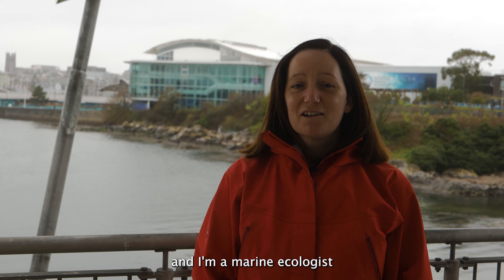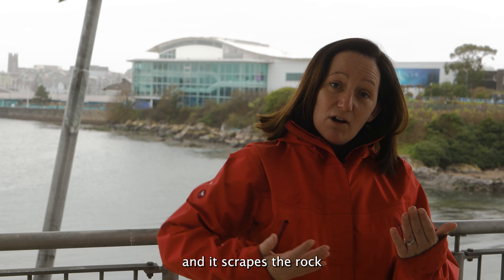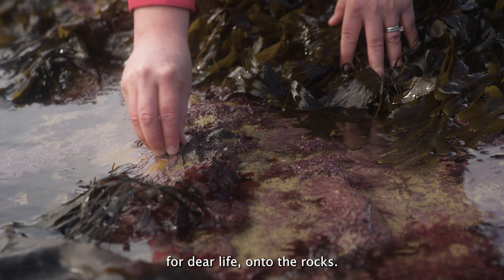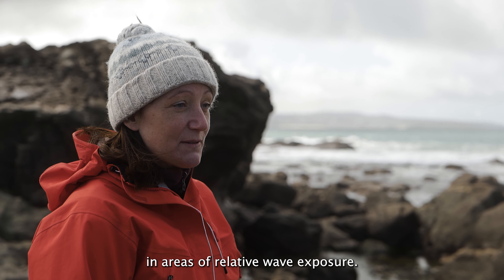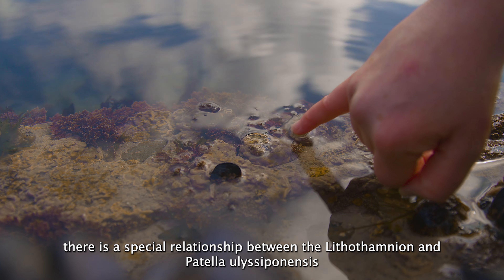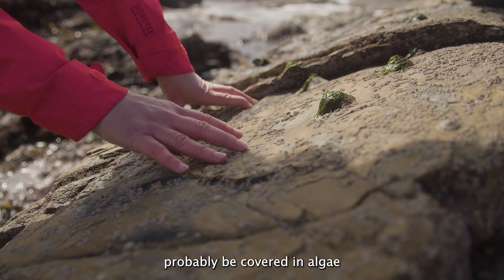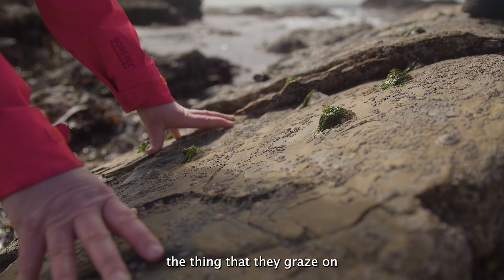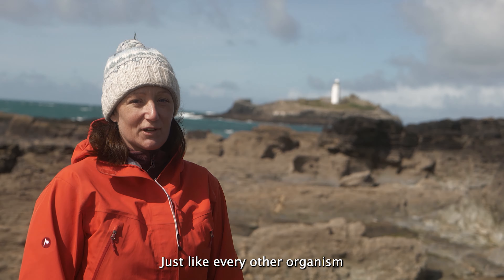Flying the Flag for Limpets (BA Hons Filmmaking)